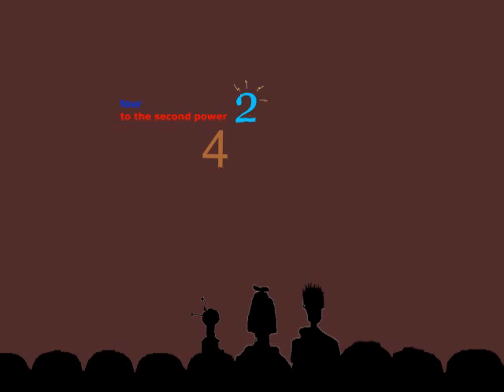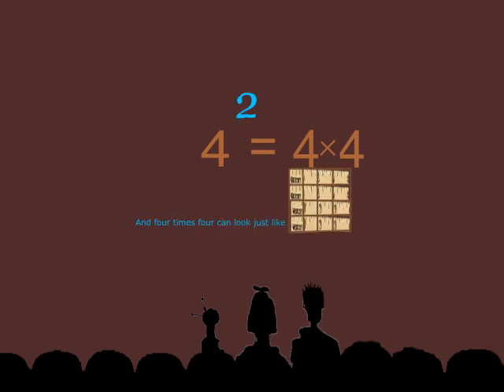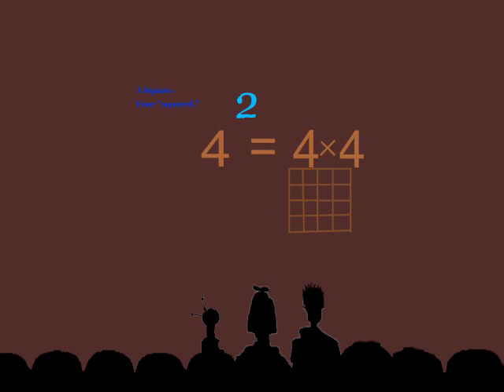khanspoofy 1 2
My final entry (changed "four multiplied by itself" to two factors of four, and added credits) is

y mtt2k entry. It was fun applying the stuff I learned in 2D animation (which I was inspired to take by Khan's videos). Khan states (in an addition video) that the best way to learn a new concept is to do a whole lot of problems first (just before he says that yes, he realizes that he is confusing me, but that's so it will get easier later. Yes. Encouraging words.) My experience (and an awful lot of research that I've read) is strikingly different. The things students "figure out" to make sense of a new procedure often don't hold up... 1:30 is where the critique of the Khan video begins, and 4:00 is where things shift from Khan's video to my attempts to do something more visual & concrete & conceptual with the same concept.

""...these students who have failed to learn mathematics in a deep and lasting way up to this point might be able to do so if we can convince them, first, that mathematics makes sense, and then provide them with the tools and opportunities to think and reason."  From What Community College Developmental Mathematics Students Understand About Mathematics